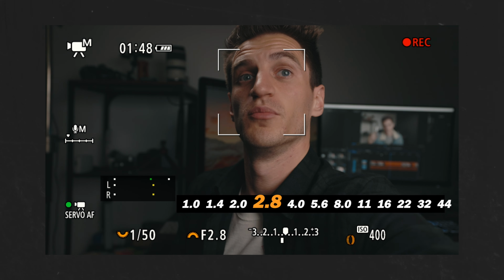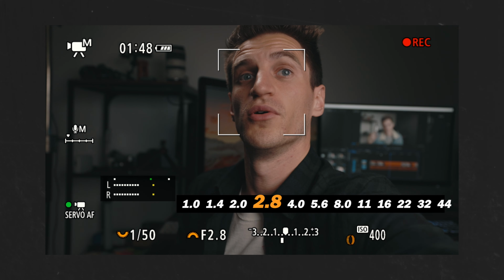Most Videographers overthink THIS…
There's so much to master in videography, but knowing that you don't need to stress over minute details can give you freedom. A balance of technical knowledge and flexibility is key to enjoying the whole art form more! :)
Don't just take my word for it, @jessesenko shares his expertise with us here also.

THE GEAR I USE:

*** Some of the links shown here are affiliate links, meaning if you purchase any of the products through these links, I earn a small commission at NO extra cost to you!

YouTube Instagram - @samhollandyoutube